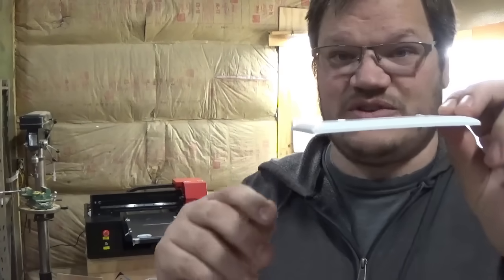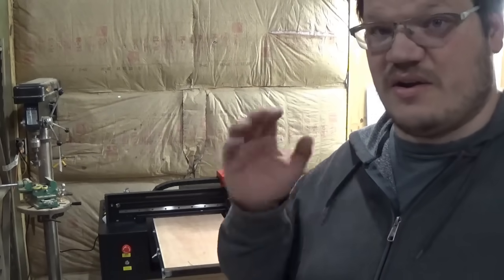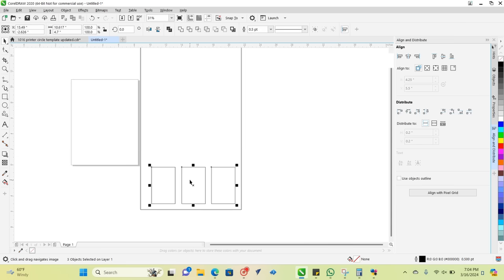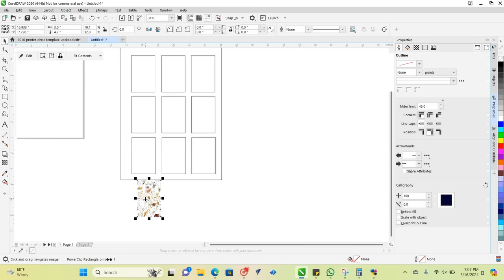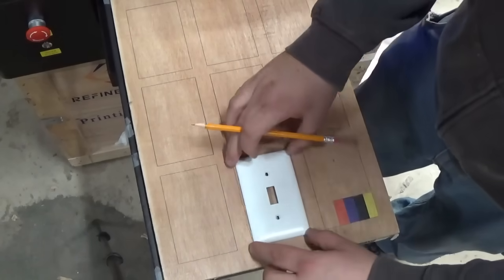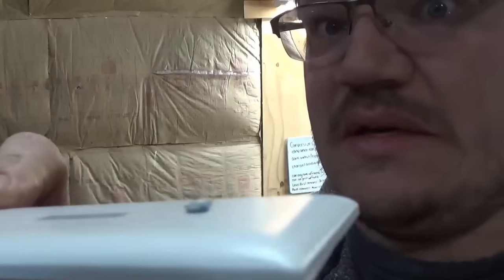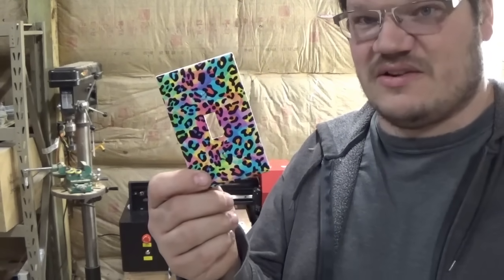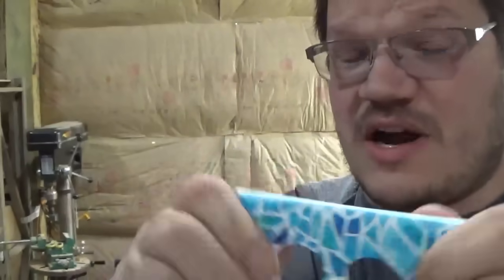How I earn $720 an hour with my uv printer printing on light switch cover plates jaysprinters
Today I show you a big money maker for us

check out how to print on the light switch cover plate

link to a popular cover plate we sell

light switch plate covers like the ones I use but I recommend buying in local hardware store

link to my drill

my websites
Jaysprinters.com